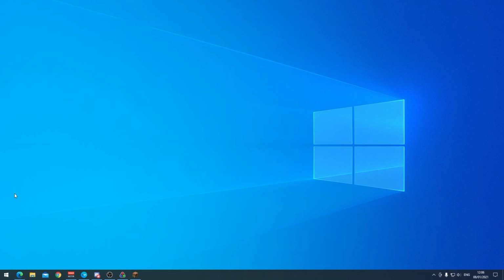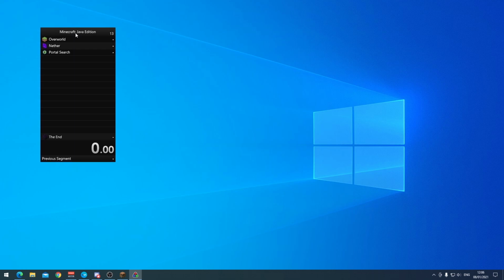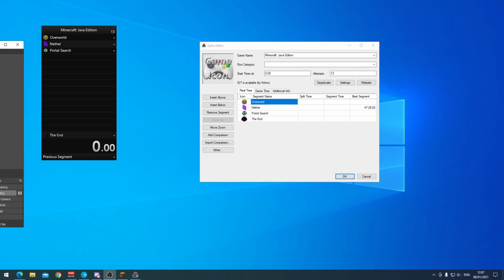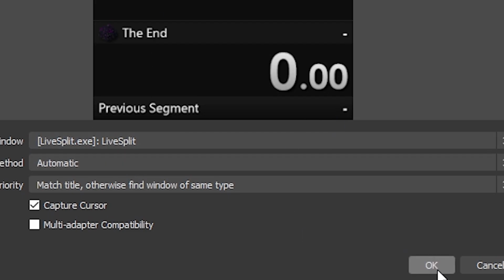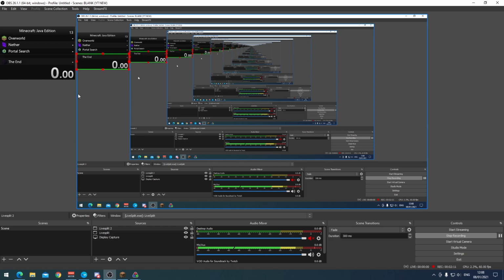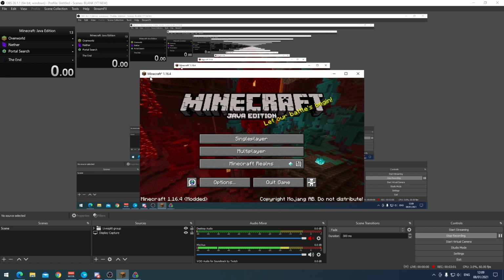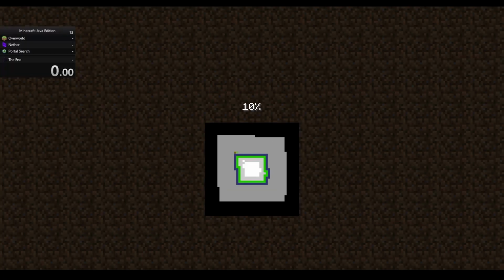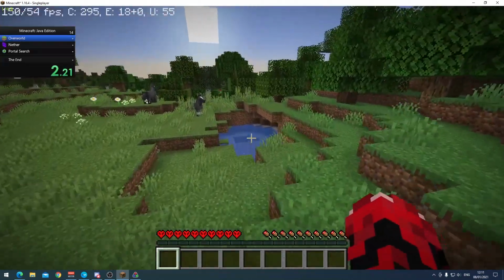How to Set-up LiveSplit for Minecraft Speedruns | Tutorials #1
General

This video shows you how to set-up LiveSplit for Minecraft speedrunning streams/videos for social media.

Links

Social Media

Tags